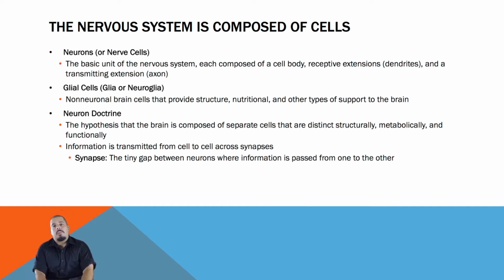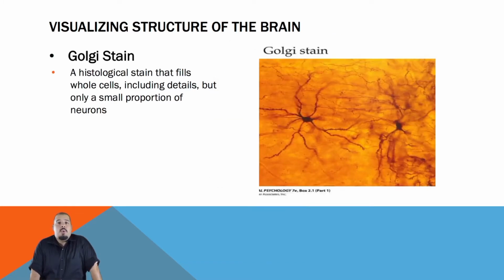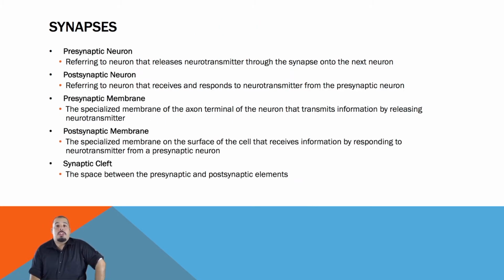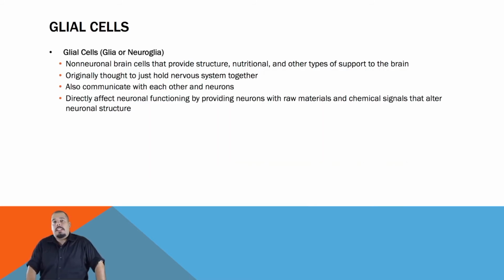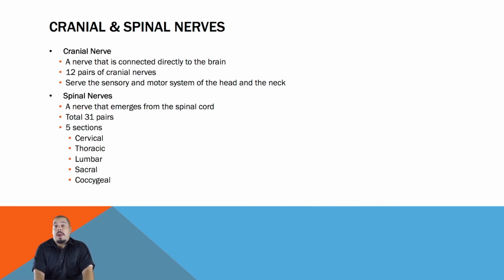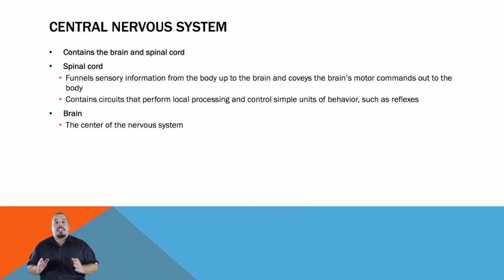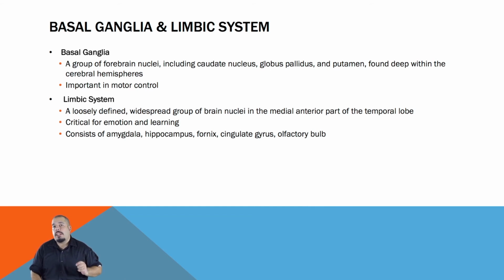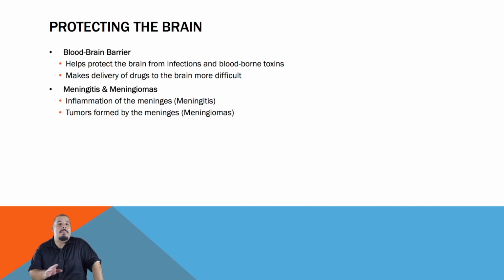Biological Psychology Chapter 2 Lecture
Professor Vallejo's lecture on biological psychology using chapter 2 of Behavioral Neuroscience, 8th edition by S. Marc Breedlove and Neil V. Watson

APA Citation:
Breedlove, S.M., & Watson, N.V. (2017). Behavioral Neuroscience (8th ed.). Sunderland, MA: Sinauer Associates, Inc.